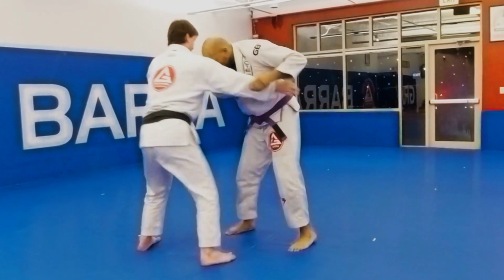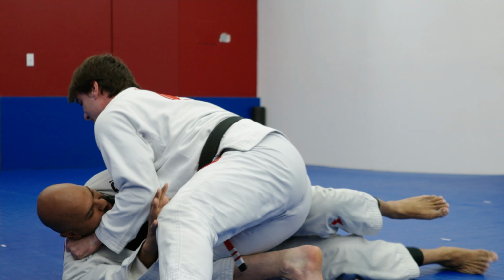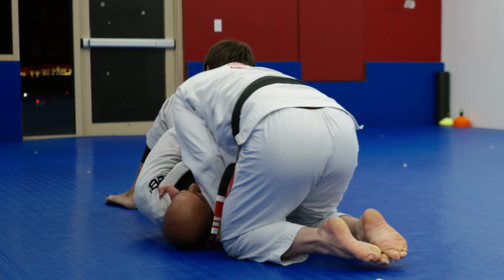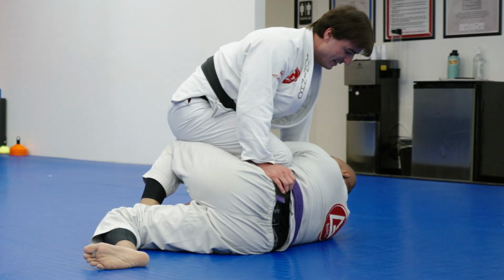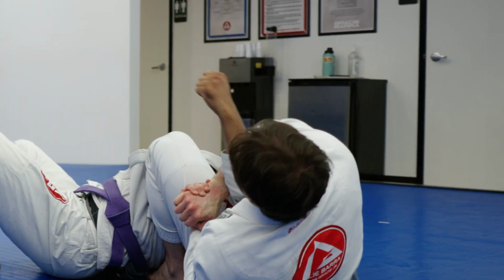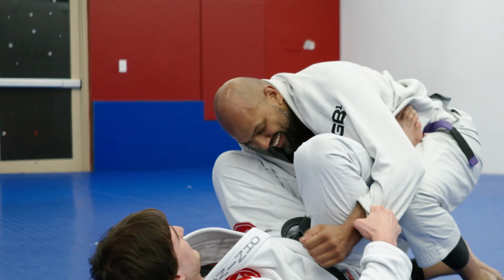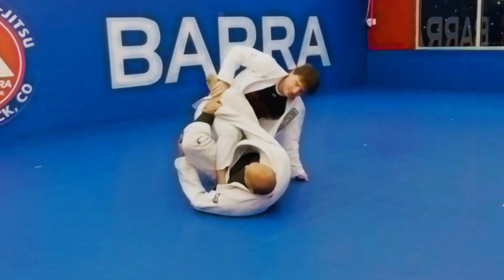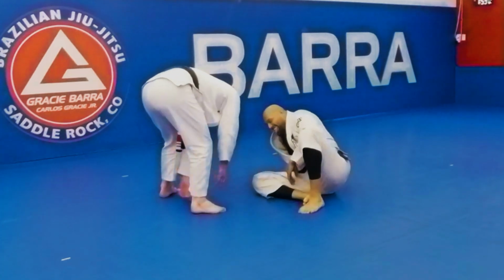Karate Fail in BJJ - Gracie Barra Saddle Rock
My name is Belal Khan.

I'm a martial artist with a foundation in strength training. For the last few years I've been helping people get stronger with greater mobility.

My focus here is to inspire self-confidence through martial arts based strength training.

Welcome to the StrengthDojo!

Strength, mobility, and recovery from a marital artist.